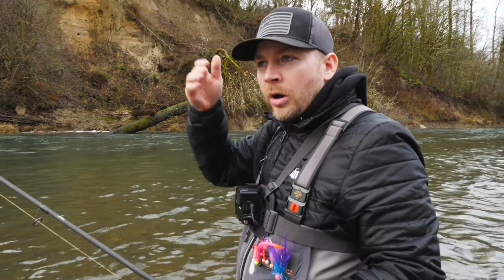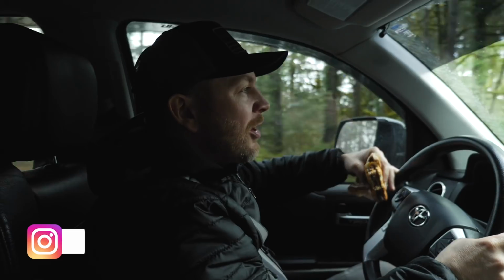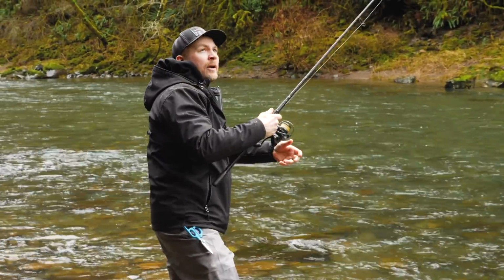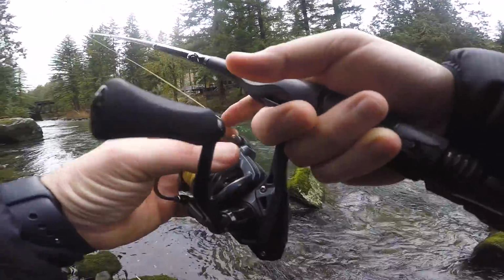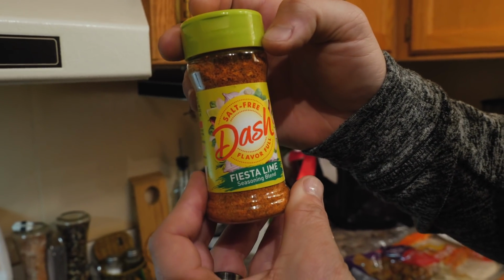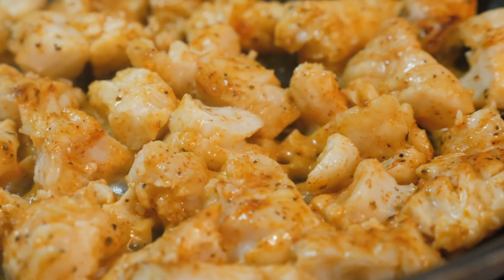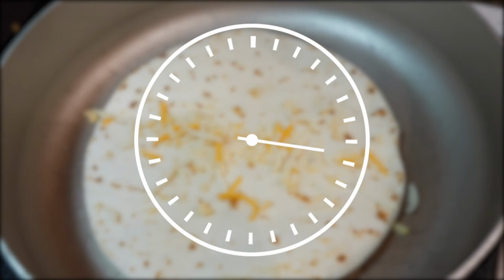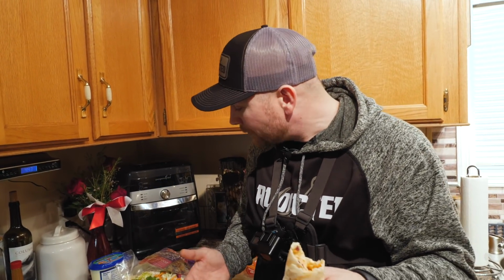Winter STEELHEAD Fishing - In Search Of A GHOST!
Thanks so much for tuning into another episode of Addicted Life! Today were bank fishing in search of a winter ghost. Steelhead fishing this season has been a pretty tough go! We've had a lot of ups and downs and very inconsistent fishing some days. In today's episode Marlin and Rob and grinding for some fish, come join along to see if they can find any!

$25 off your first box and FREE scallops for life!

We LOVE gifts from our fans. If you want to send us something in the mail drop it to the address below. We might feature it. Thank You! 🙌

Addicted Fishing
7509 South 5th St.

STAY ADDICTED! 🤘🎣